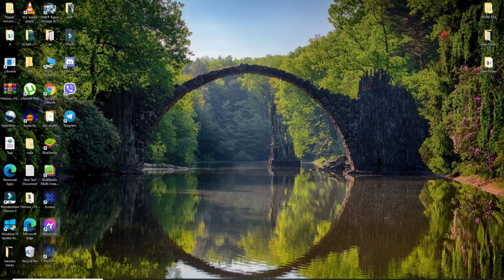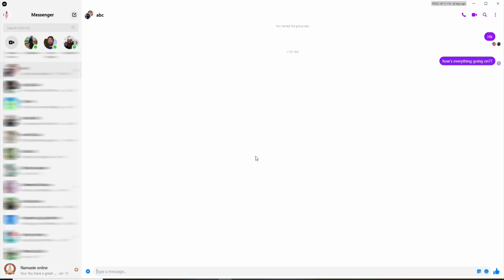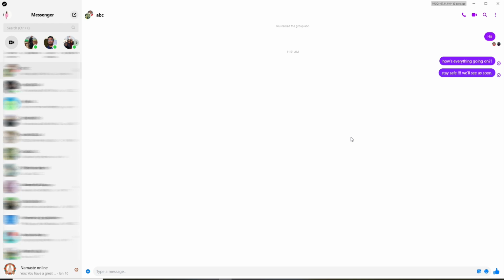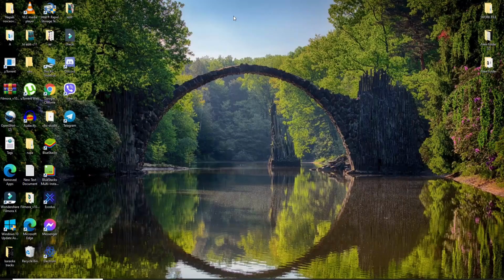How to Join Group Chat on Facebook Messenger? Join Facebook Group Chat